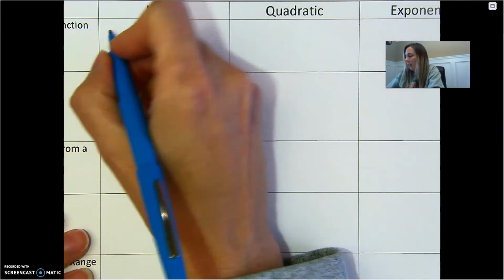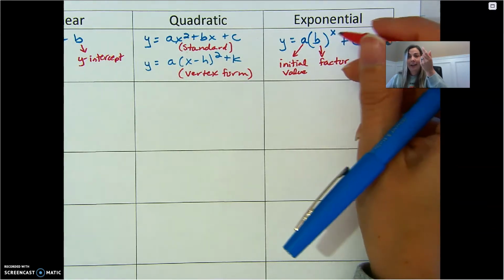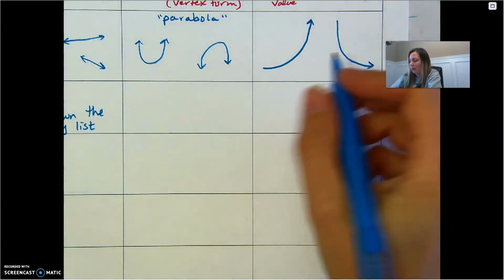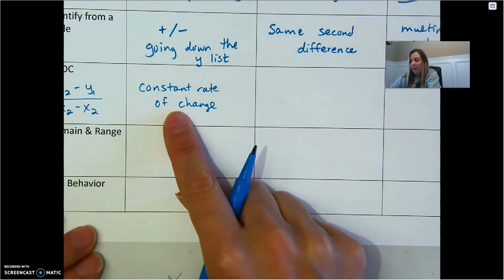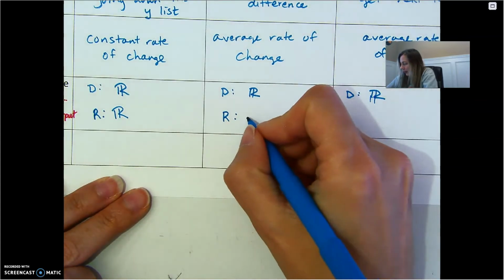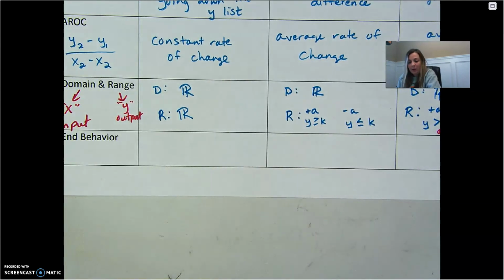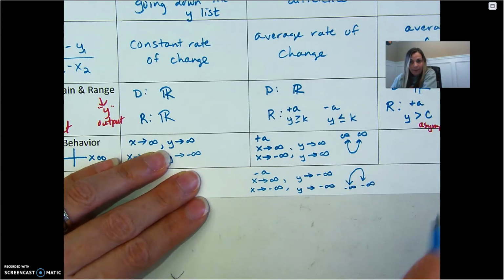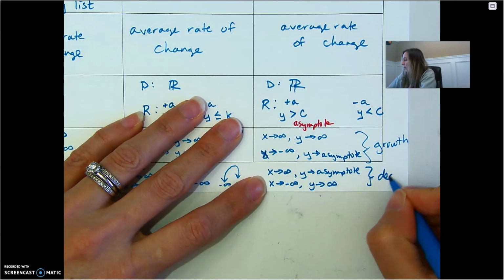Tuesday 4/21 Charactersitics of Functions